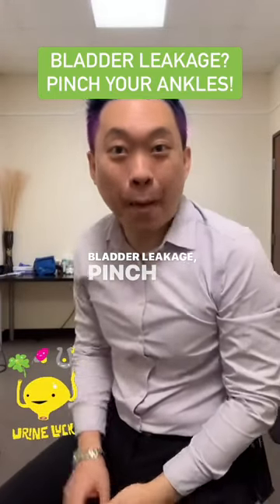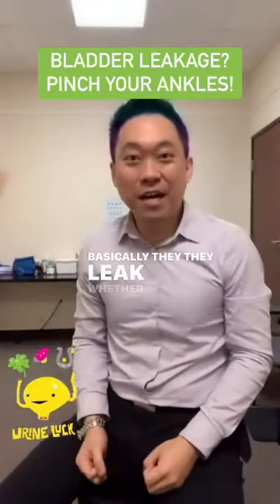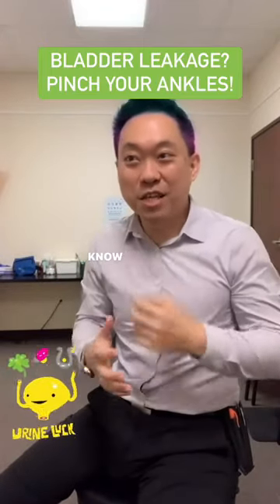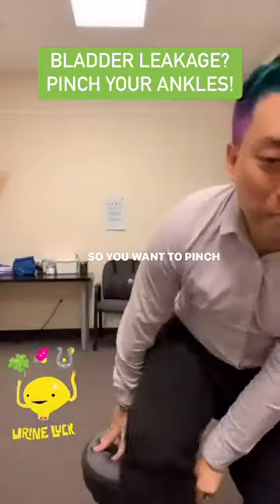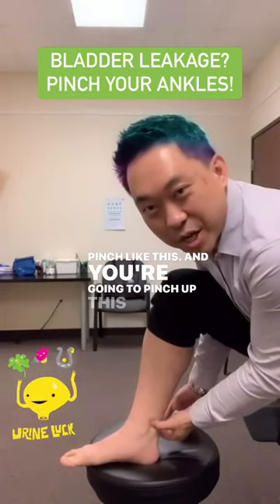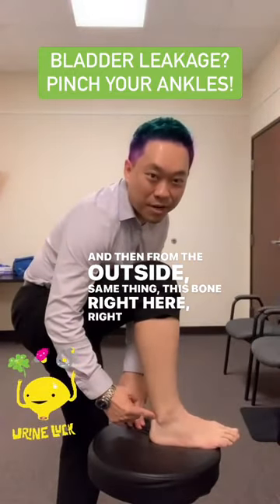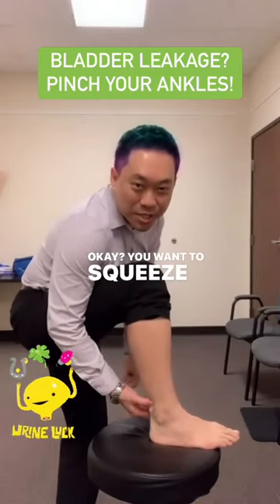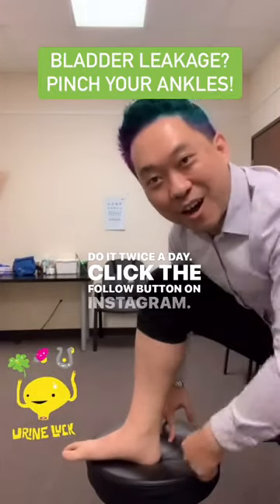Bladder Leakage? Pinch Your Ankles!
Need more help? Schedule an Initial Exam today